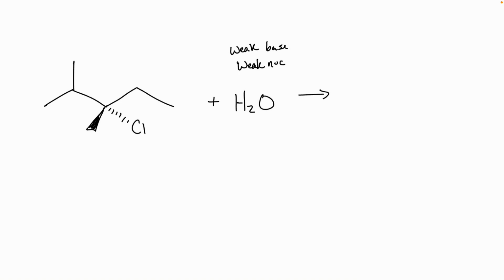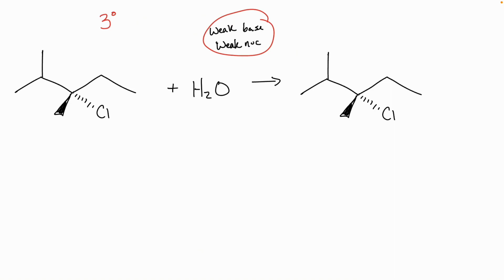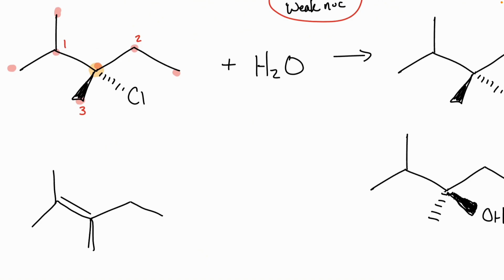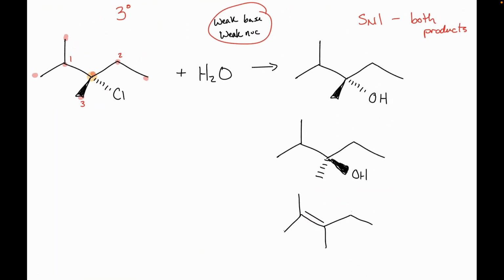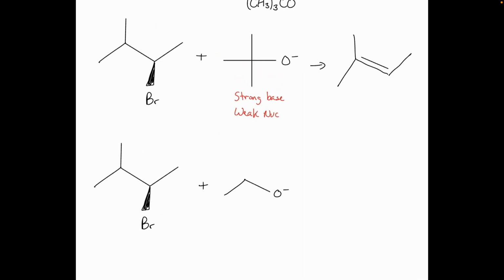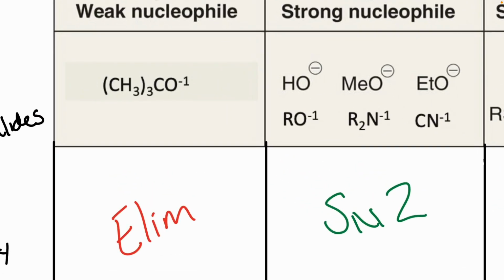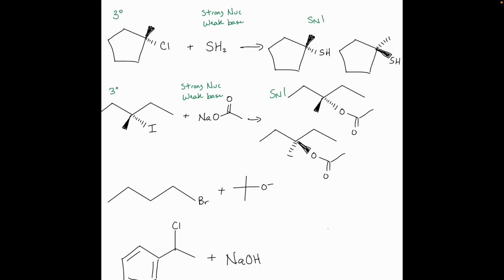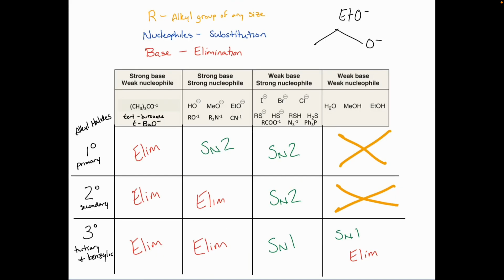Chem8SP23 Chapter 6 Lecture 5